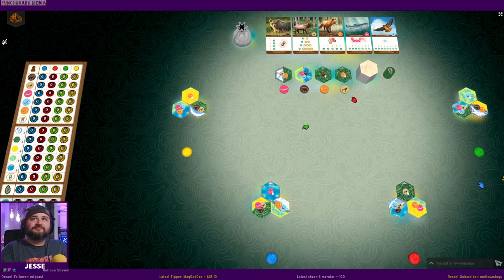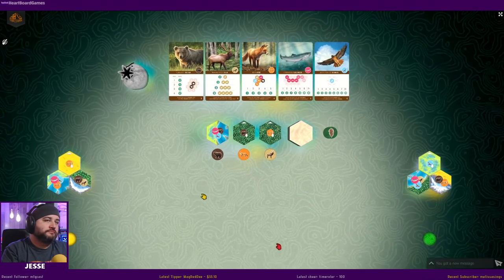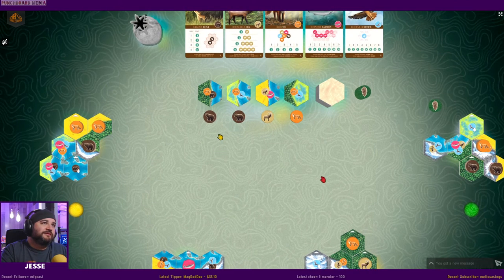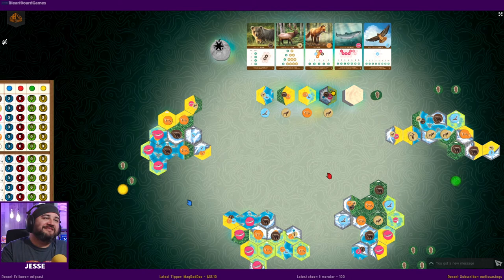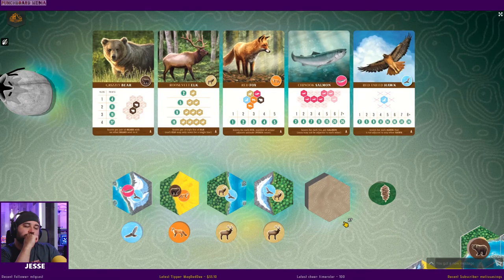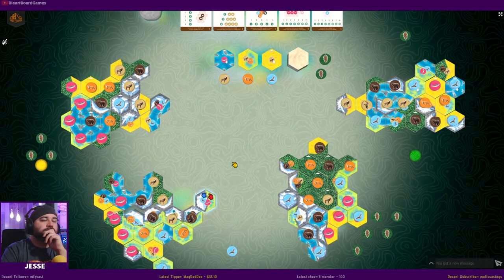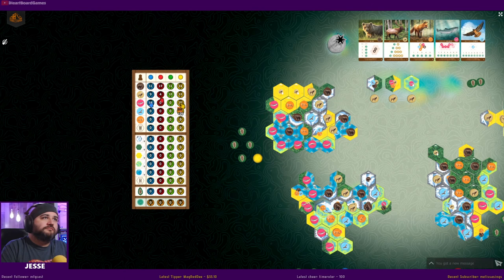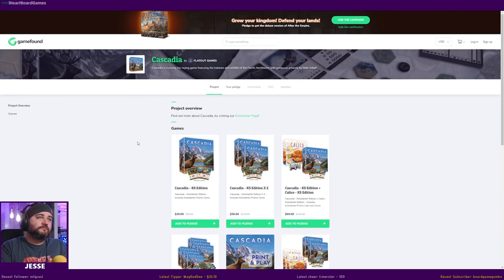Cascadia 4p playthrough w/ Stephen @ Flatout Games & SOBO Krewe | #1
Jesse is joined by the folks at Southern Board Game Fest and Stephen  Stankewich from Flatout Games!